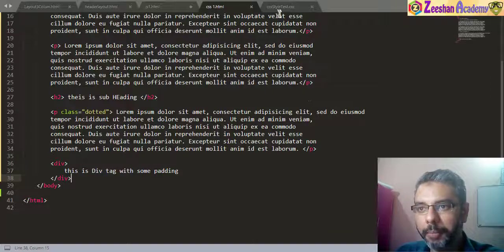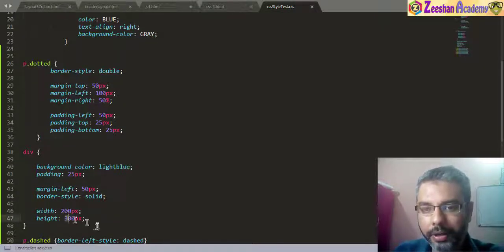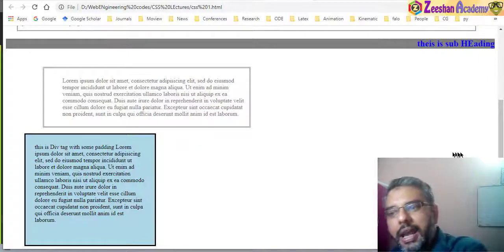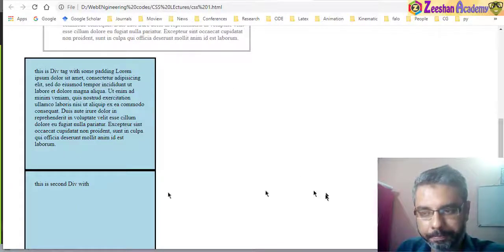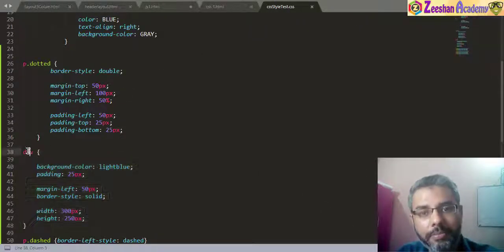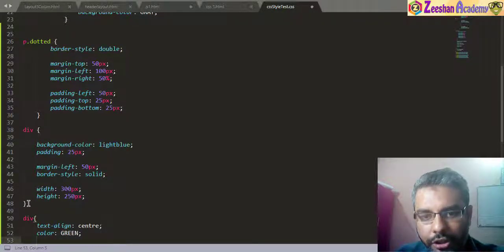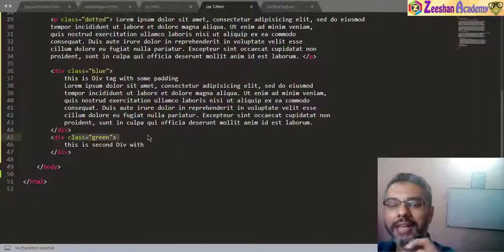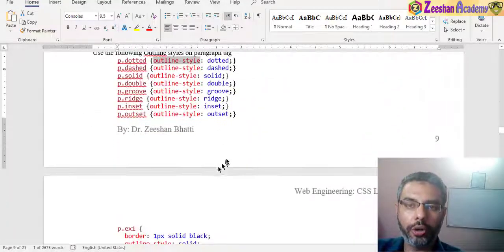CSS Width and Height components | Controlling size of CSS components | CSS Crash Course 2022 #6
In this is a basic CSS Crash course for absolute beginners using the W3Schools website as the main source of notes. in this series of lectures, we will cover all basic concepts of CSS and how to use CSS with HTML to create amazing websites easily and from start to finish like a pro. for reference w3schools website is used.
In this tutorial, we will talk about what is CSS width and height properties to control the size of components. In CSS we have Width and Height property that allow us to easily manage the size of each component.

.:::::: Watch Full Stack Development Course Tutorials ::::::…..

.:::::: Watch Maya 3D Animation and Modelling Tutorials ::::::…..

1. CSS Full Course in Hindi/ Urdu
2. CSS Crash Course
3. CSS Tutorial for beginners